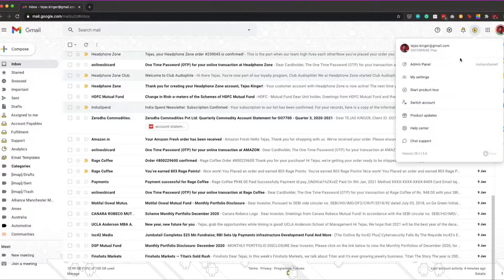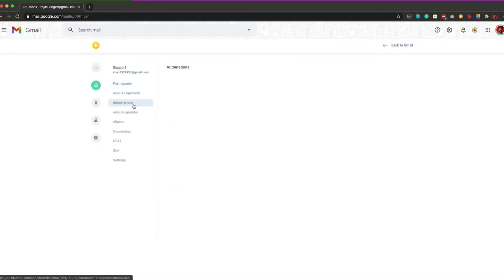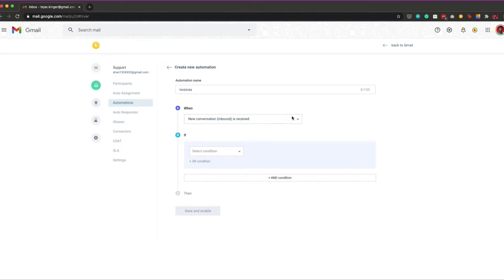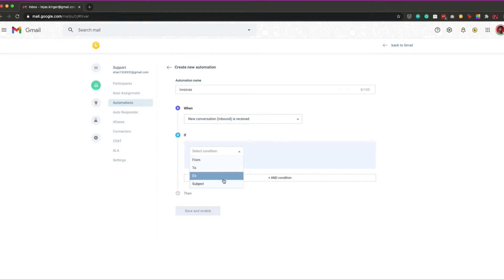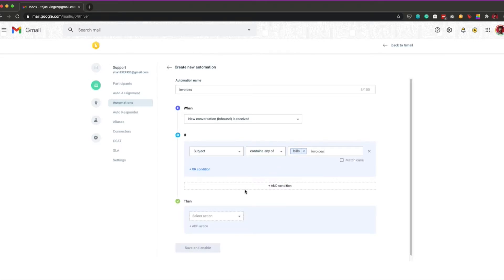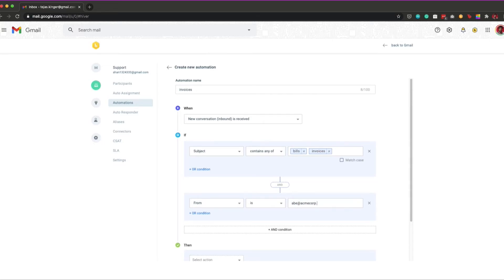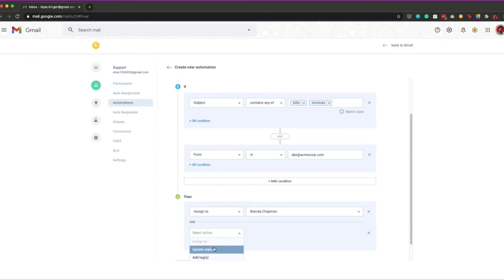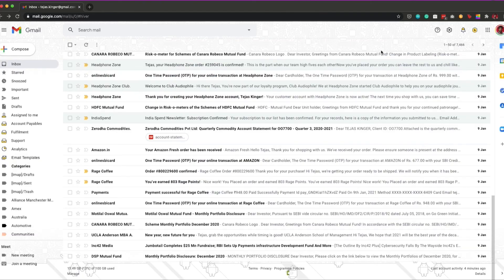Automations in Hiver: An Overview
With Automations in Hiver, you can now easily automate basic customer service tasks such as assigning emails to teammates, adding tags to classify incoming emails, and changing their statuses.

By automating these tasks, you can make your customer service team more productive and efficient by helping them focus on the tasks that really matter.

In this video, we give you an overview of how to automate a basic customer service workflow using Hiver.

About Hiver:
Hiver is a Gmail-centric customer service solution that helps teams across the organization collaborate on shared inboxes like services@, orders@, support@, and makes customer service more human.

Hiver helps over 1500 companies - ranging from new-age unicorns to traditional enterprises - deliver a better experience to their customers. Companies like Canva, Flexport, Pluralsight, Oxford Business Group, and Upwork, among others, are powered by Hiver.

To know more about how to use automations in Hiver,